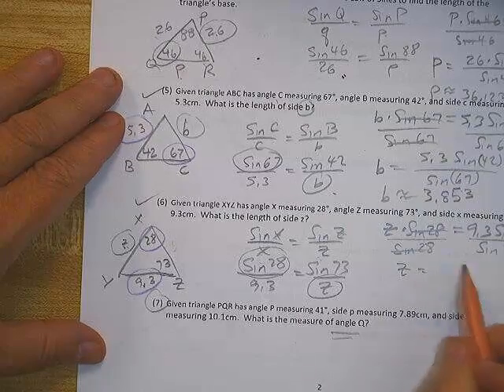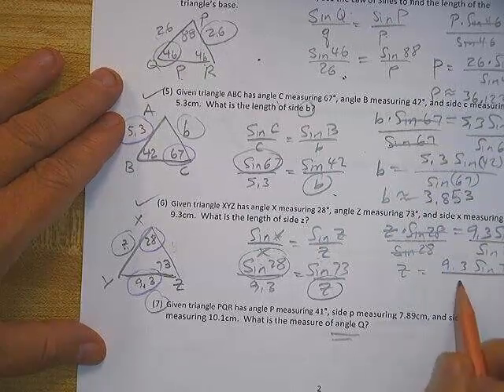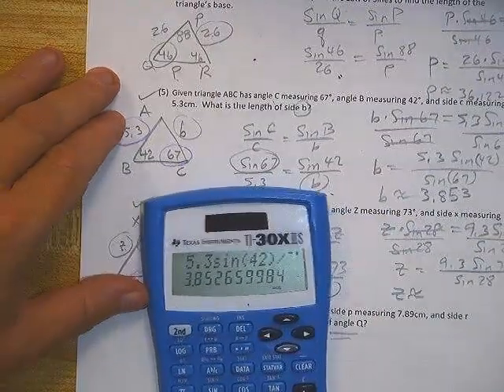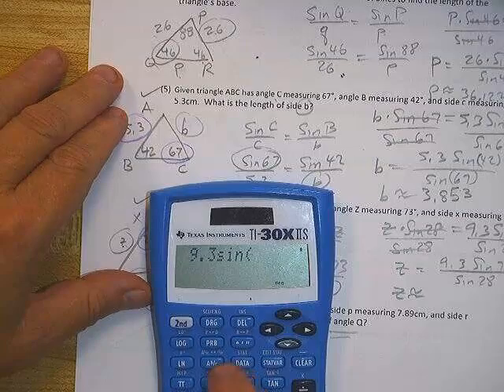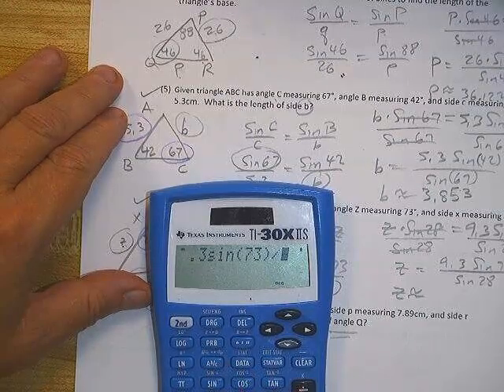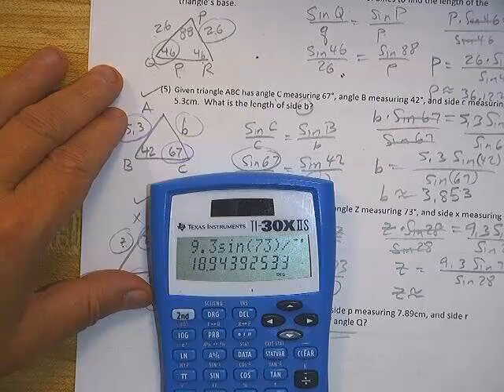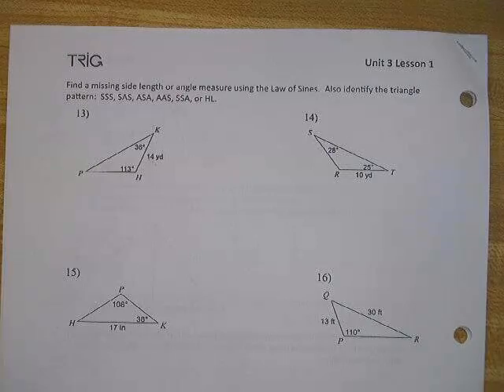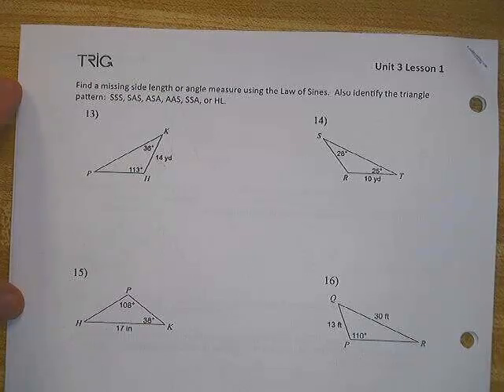trig unit 3 lesson 1 vid 2